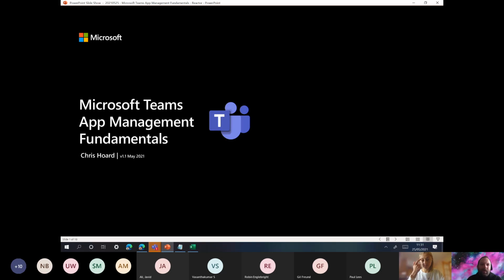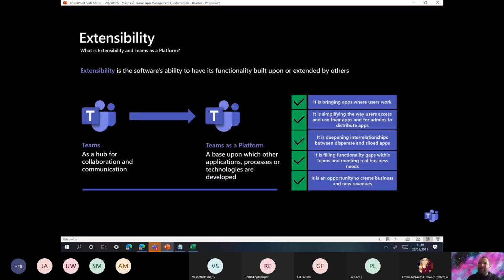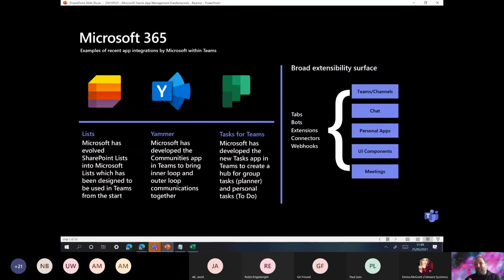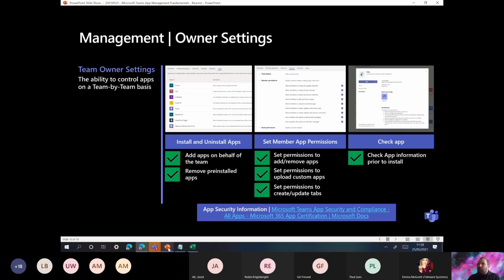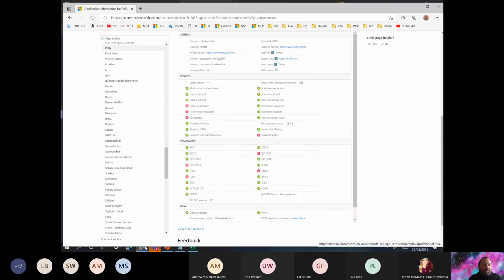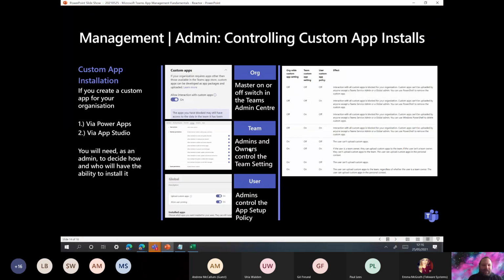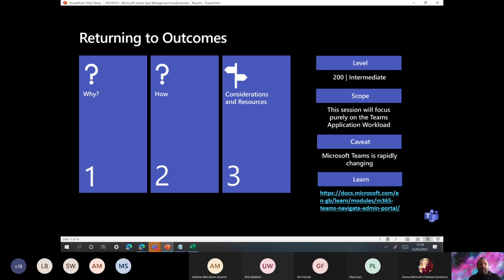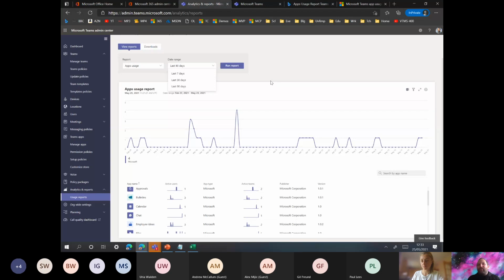Microsoft Teams App Management Fundamentals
Microsoft Teams now has over 800 applications, and apps are the centre of the concept of Teams as a Platform (TaaP). However, in order for users to have the best experience of apps, and of Teams, administrators need to know how to manage and distribute apps.

o Who is it aimed at?
It is designed for those who are new to Teams Administration or would like a refresher to consolidate existing knowledge

o Why should I attend?
To learn about fundamentals of managing apps within Teams and draw from real world experiences in the field.

Speaker info:
Chris Hoard
Microsoft Certified Trainer Regional Lead (MCT RL), Educator (MCEd) and Office Apps and Services MVP. With over 10 years of cloud computing experience, he is currently building an education practice for Vuzion (Tier 2 UK CSP). His focus areas are Microsoft Teams, Microsoft 365 and entry level Azure. In his spare time he is very active in the Microsoft Tech Community, blogging at microsoft365pro.co.uk and has spoken at several events such as Microsoft Ignite 2019, SharePoint Saturday 2019, Commsverse, Galactic Summit and the Microsoft 365 Virtual Marathon. As the co-creator of the European Teams User Group and TeamsFest, he is also a member of the Microsoft Association of Practicing Architects (MAPA), the British Computer Society (BCS), the Microsoft 365 Partner Council.

[eventID:13453]